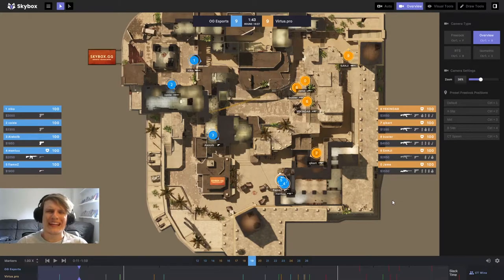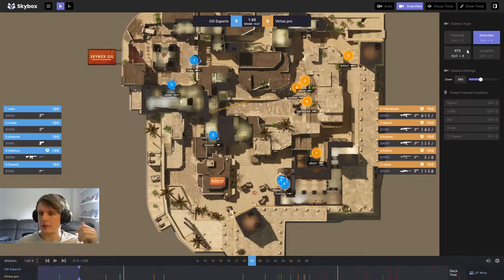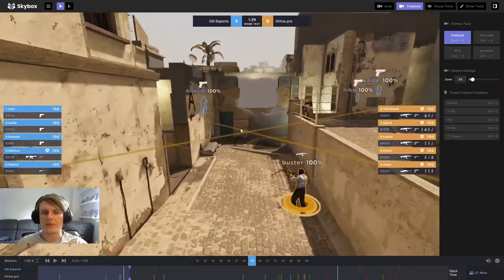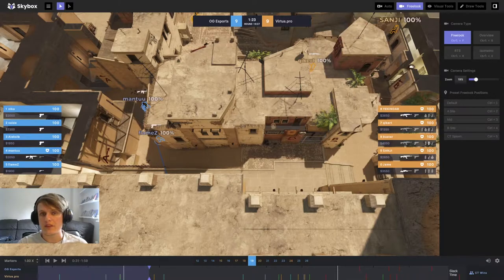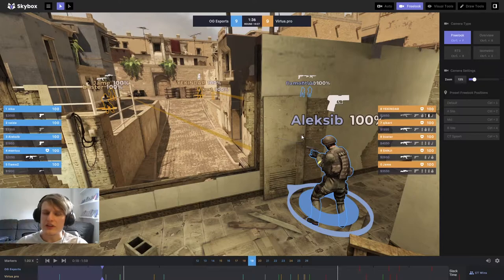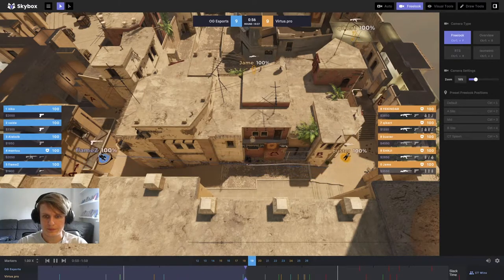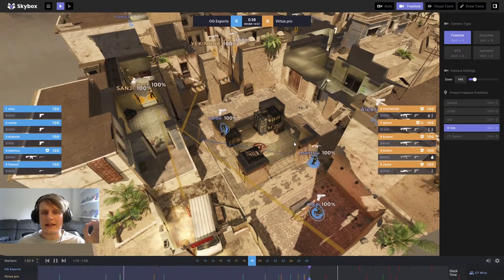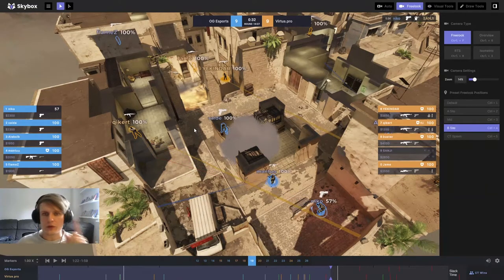OG eco round win vs Virtus Pro - Bitesize Breakdown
Another day, another bitesize breakdown. This time we are taking a look at OG vs VP on Mirage from ESL Pro League group stages.

The round comes at a key point in the map, we are tied 9-9 and if VP win this round, they gain economic control and have a good chance to convert the map win.